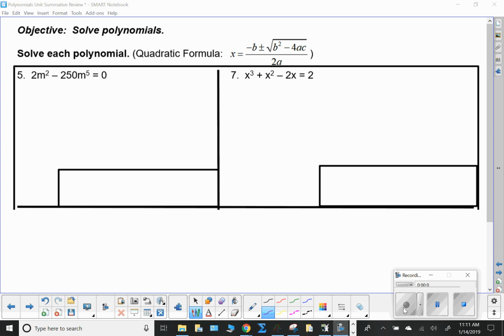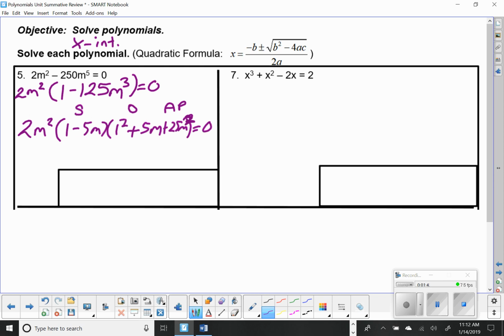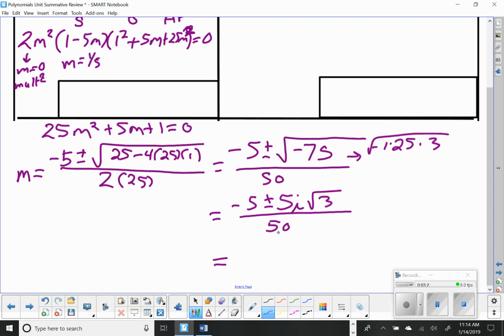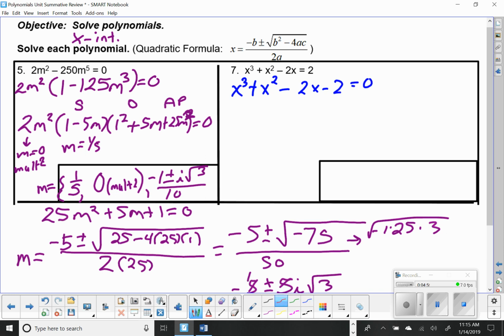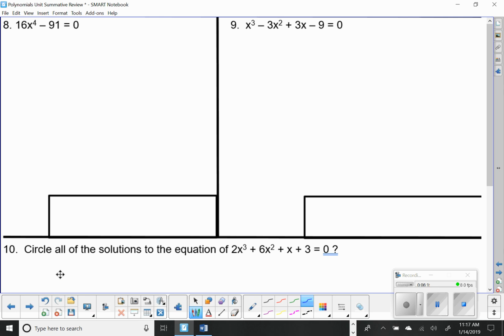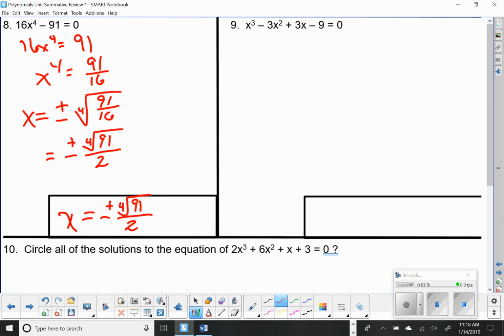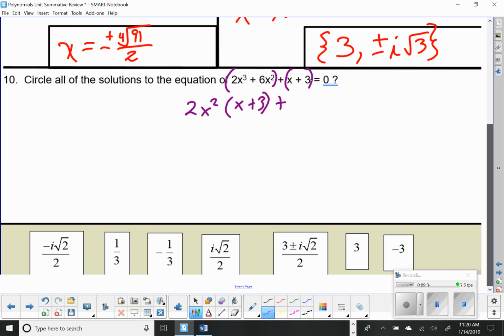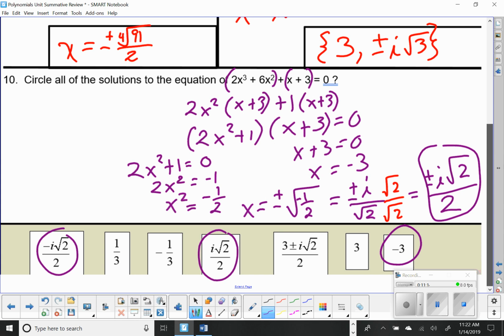U7 Polynomials Summative Review Obj 3 Solve Polynomials